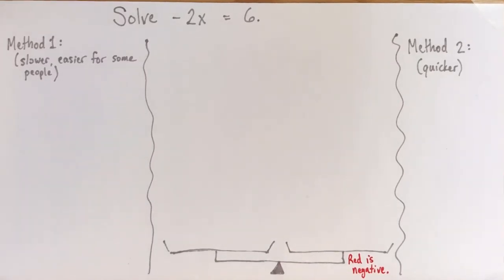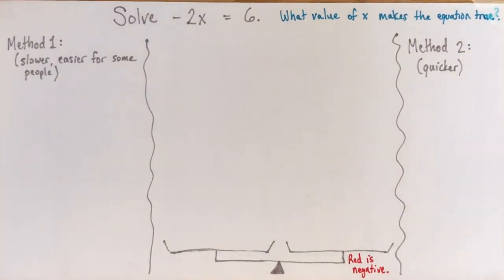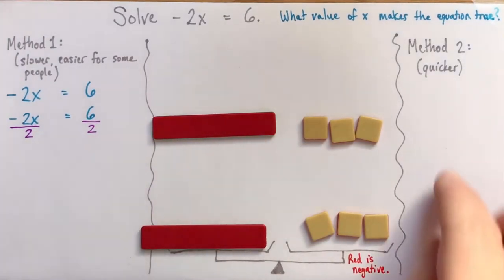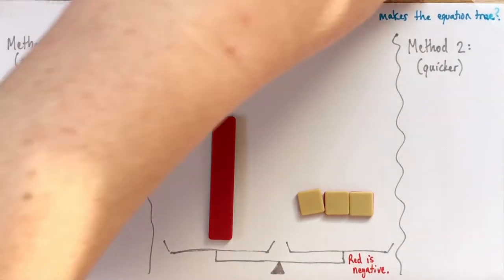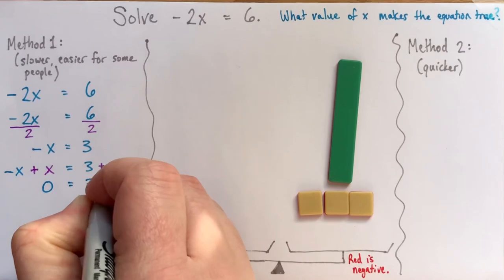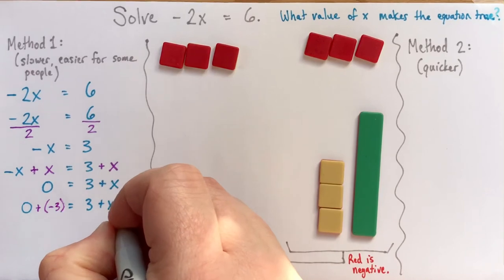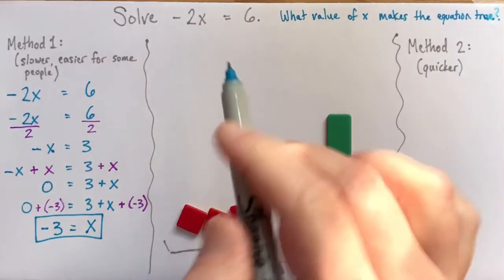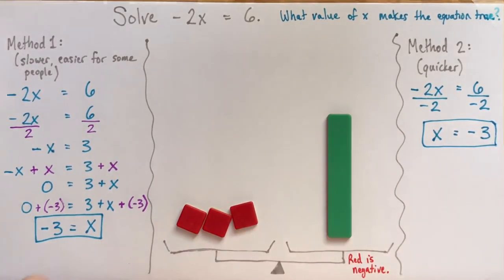How to solve –ax = b with algebra tiles and written algebra (for a natural number a)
Sometimes people don't know what to do about a negative coefficient when solving equations. Learn two methods for solving this type of equation: the first is easier to visualize, and the second is quicker.

We'll solve –2x = 6.

For the first method,  we'll first divide by both sides by two, leaving us with –x = 3. But we're not done yet! To solve the equation, we need to know the value of x that makes the equation true, not the value of –x! So we'll add x to each side, which will give us 0 = x + 3, then we'll subtract 3 from each side to get x = –3. One benefit of this method is that it's easy to illustrate with algebra tiles; while it takes a few steps, it's easy to understand what's happening.

For the second method, we'll divide both sides by –2, which will give us x = –3, and we're done! If you're comfortable dividing by negatives, this might be your method of choice, because it's quick and efficient.

This video is part of the playlist which teaches you everything you need to solve one-operation equations with algebra tiles and written algebra. Learn the basics, clarify misconceptions, and learn how to avoid common errors.